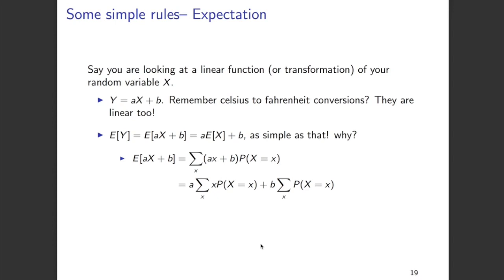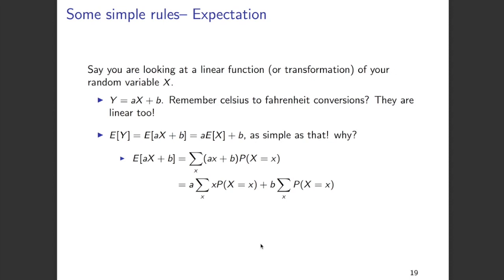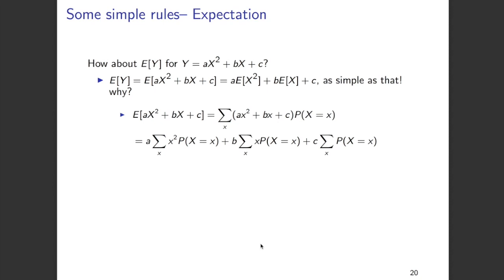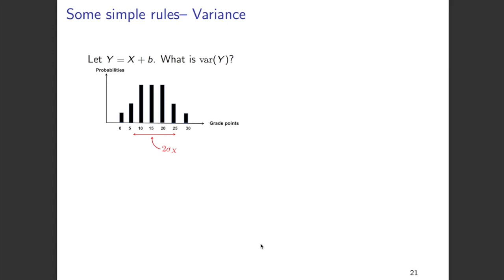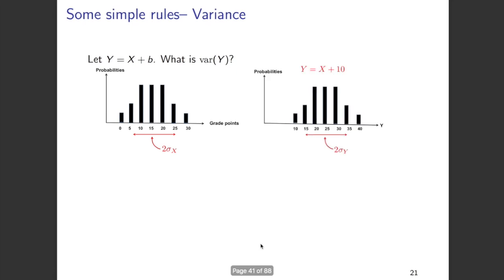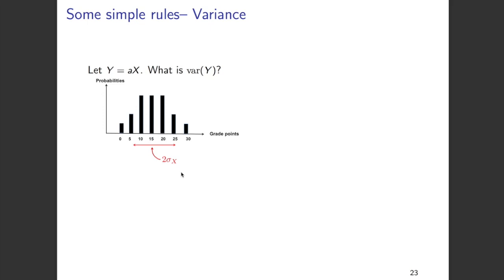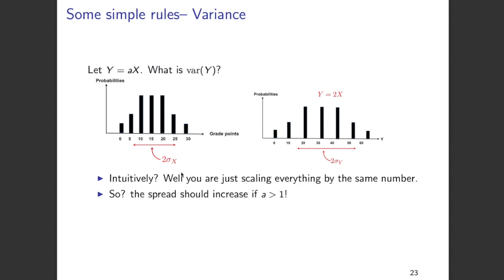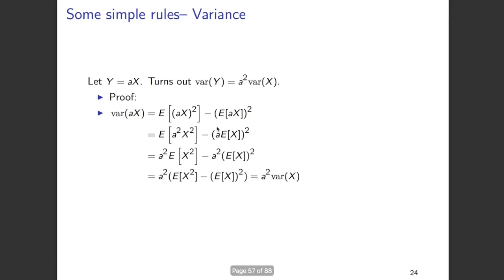Probability Basics: Properties of Expectation and Variance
In this video, we discuss some of the basic properties of expectation and variance of random variables. We demonstrate from first principles how to calculate the expectation of a sum of random variable. The video also teaches how to determine the variance of a random variable which is  a function of another random variable.